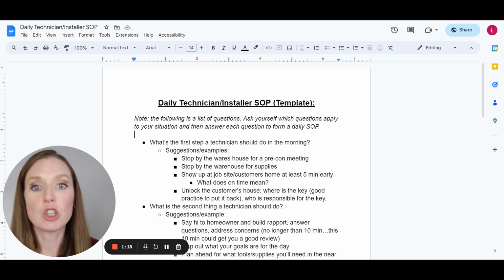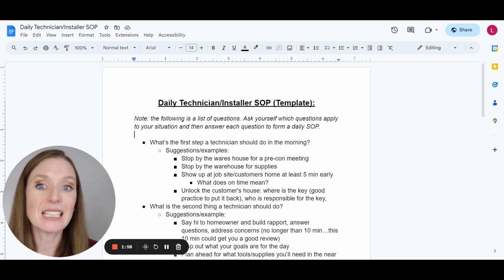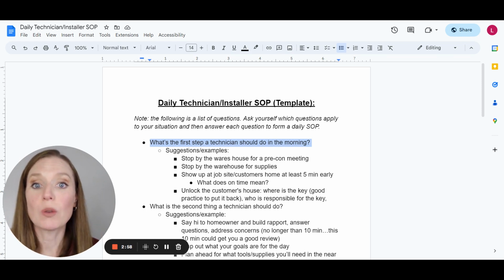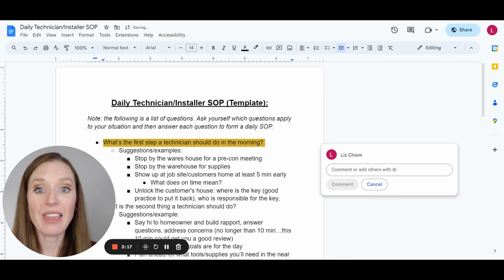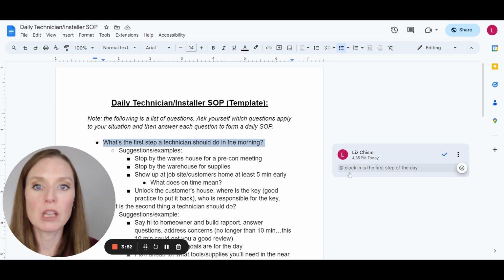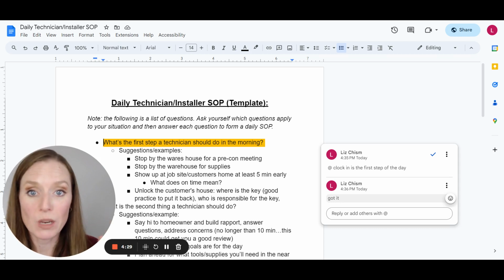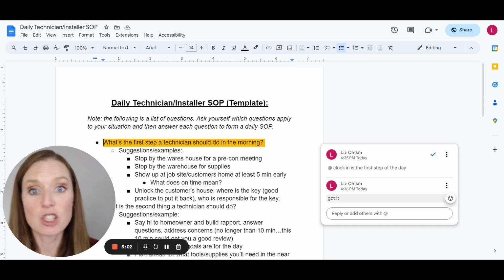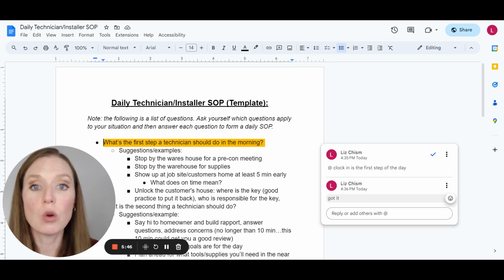How To Write, Share, and Optimize SOPs with Google Documents For Your Construction Business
In this video, I walk you through how to create, share, and optimize your SOPs with Google Documents.  SOPs are standard operating procedures that help you: deliver consistent service, develop talent, scale profitably, attract A-players, and build a valuable construction company.  Stop spending money on another program you need to learn and train your team to use. With just a few simple techniques in Google Docs, you can transform your business and take it to the next level.

Our mission is to help Contractors, Builders, and Remodelers create wealth through profitably scaling their business.   When we implement the Contractor Operating System into construction businesses using 5S Formula we typically see business growth, more profit, and fewer hours on the job site.

📕Grab a FREE copy of my book: SOPs SUCK to learn how to implement the Contractor Operating System into your construction business